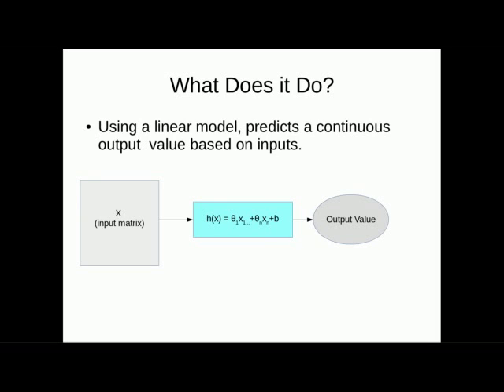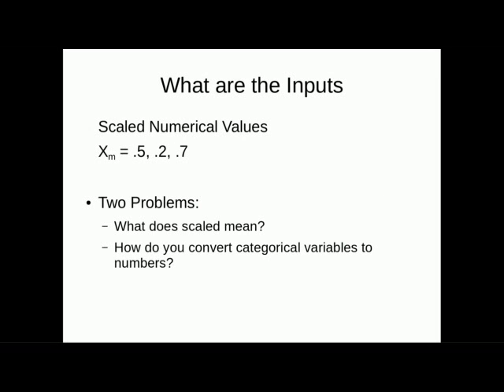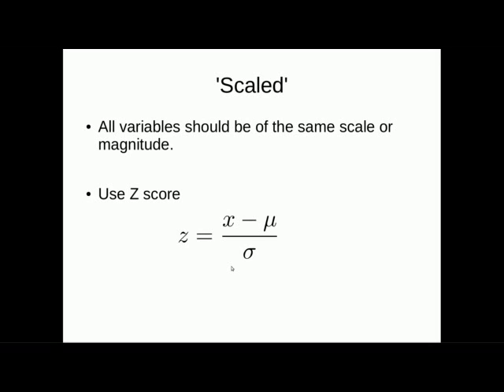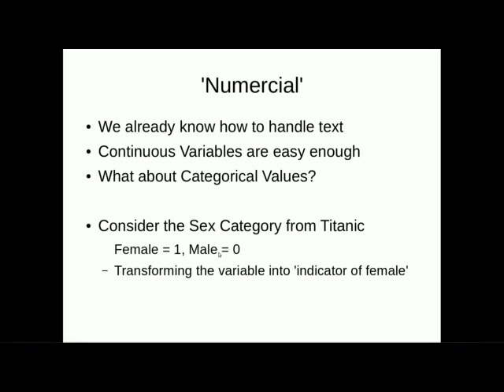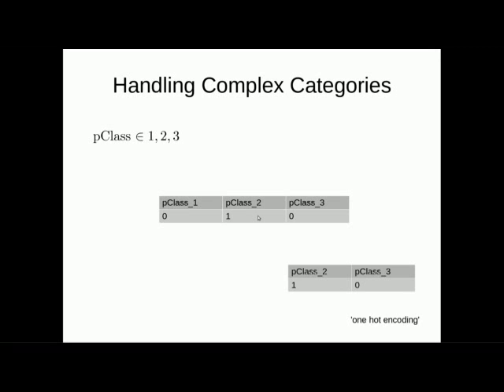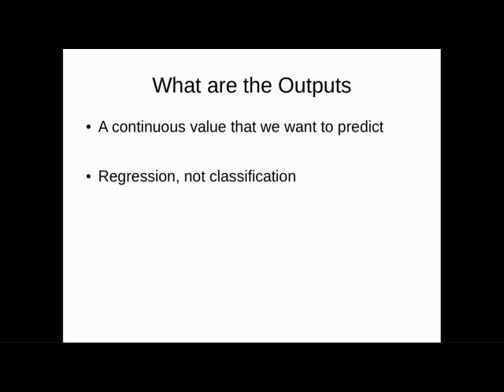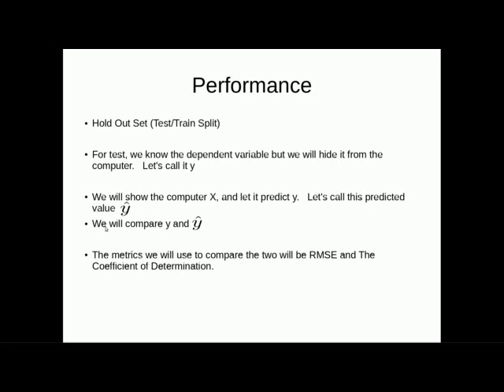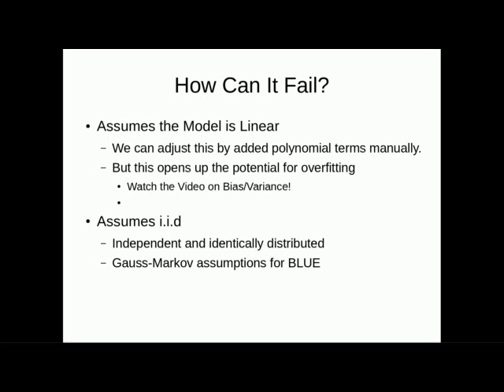Intro to Linear Regression for CS570